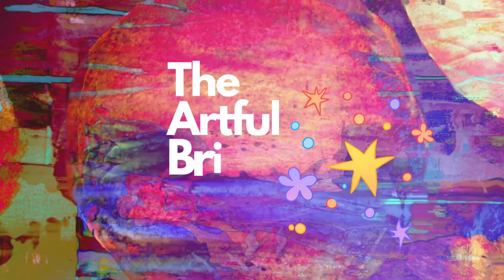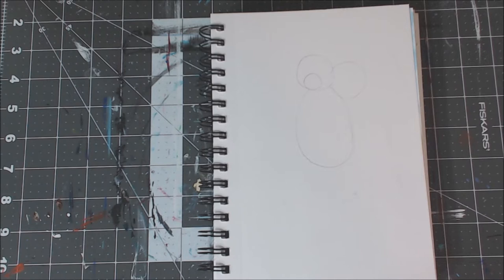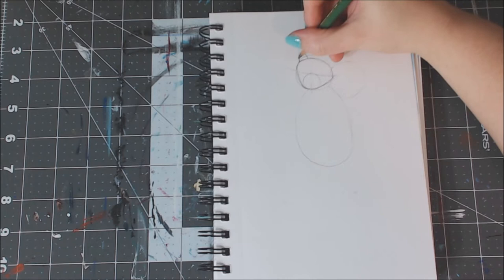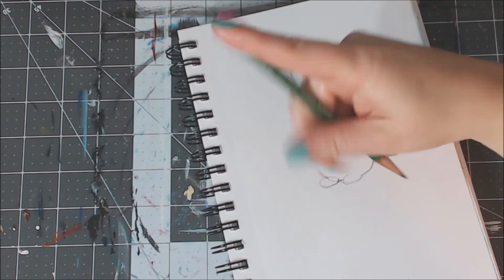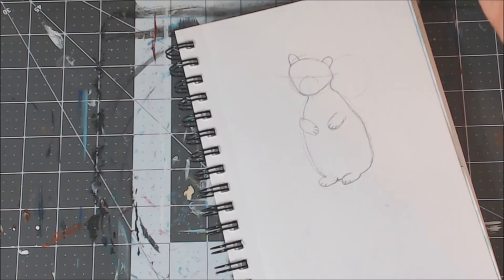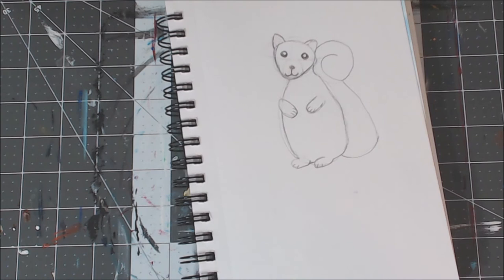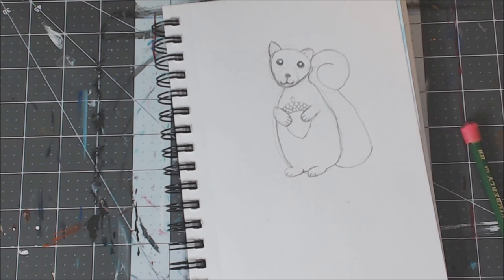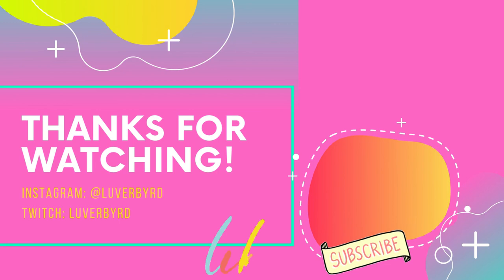How To Draw - Squirrel with an Acorn (Beginner)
Follow along with me as I show you step by step how to draw a cute squirrel holding an acorn.

Materials in this Video:
-HB Pencil
-Prang Watercolor
-Sargent Art Markers

Livestreams: Twitch.tv/Luverbyrd